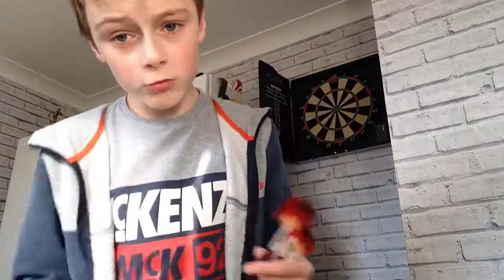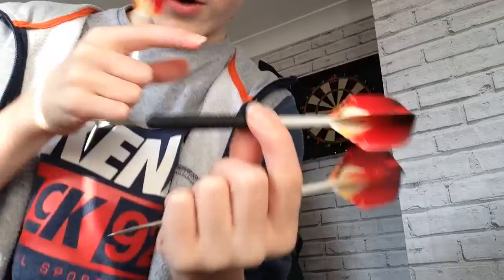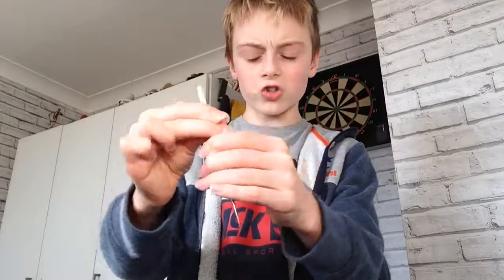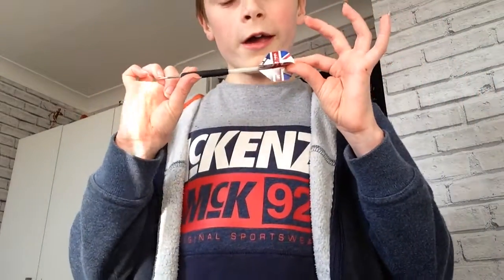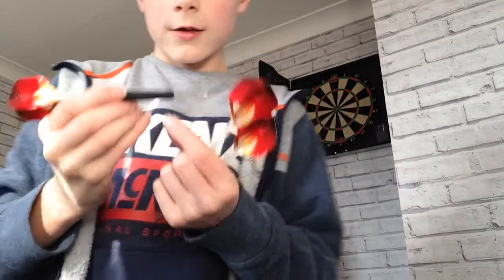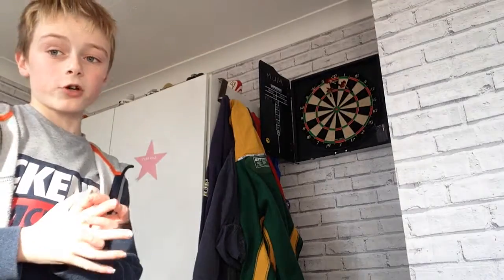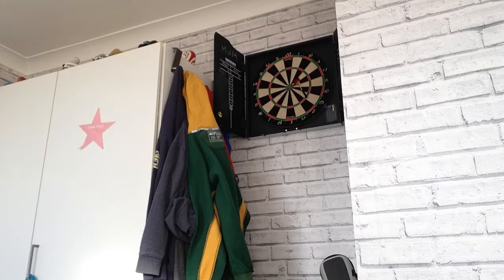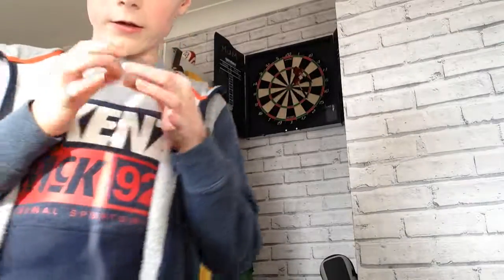How To Play Dart And Put Them Together